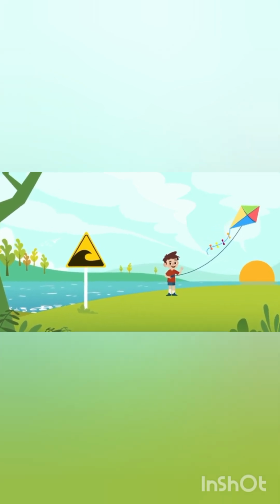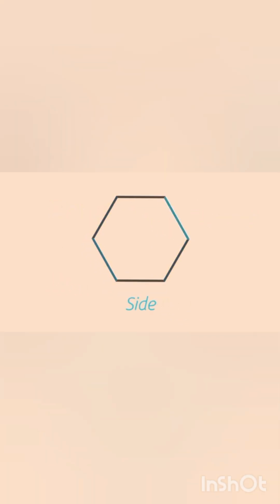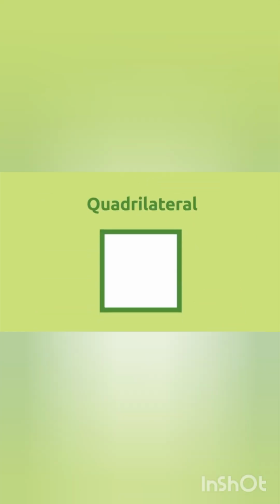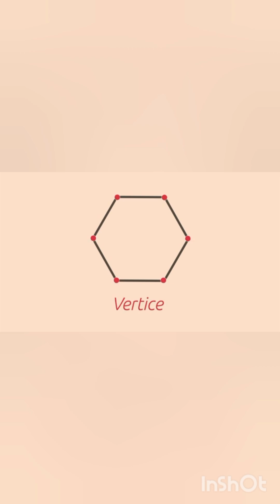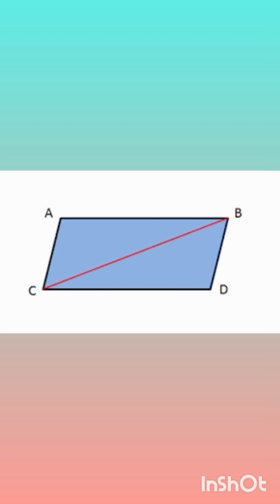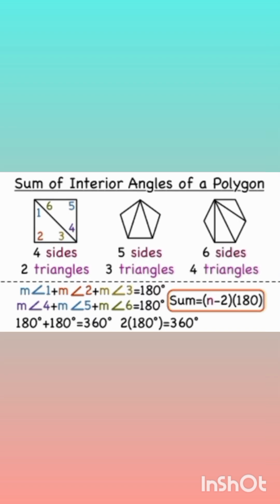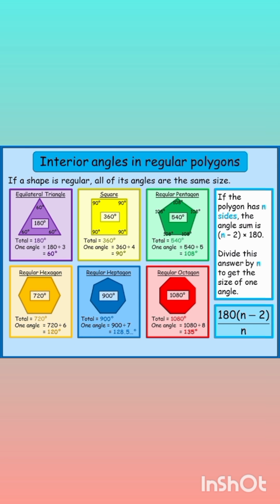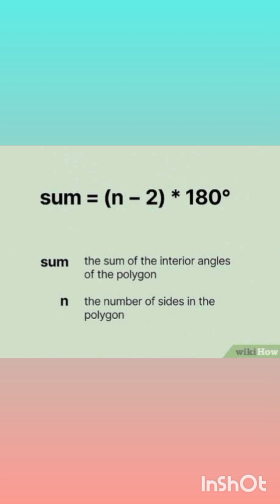polygons and sum of inner angles